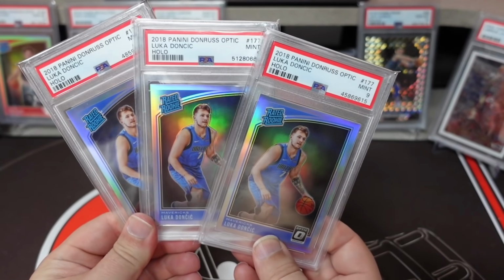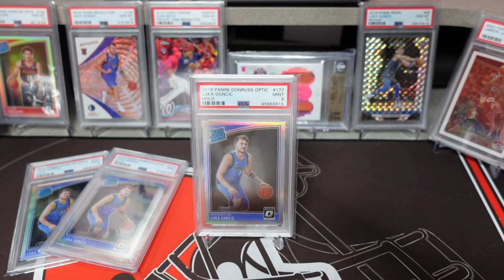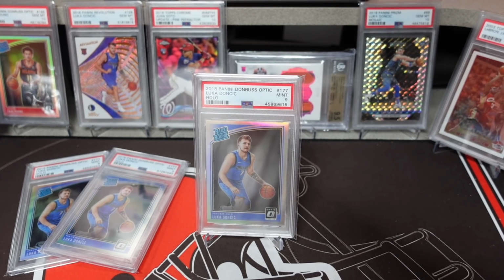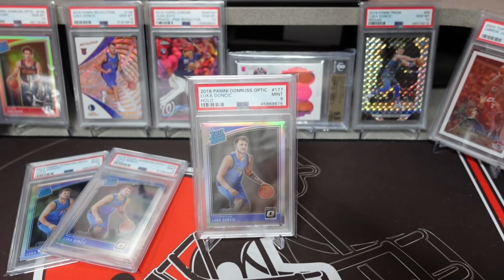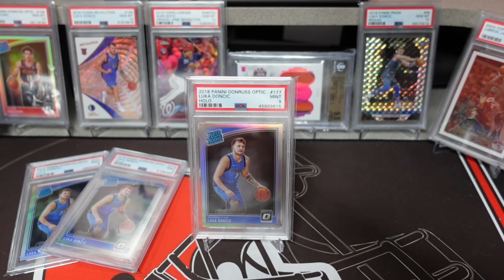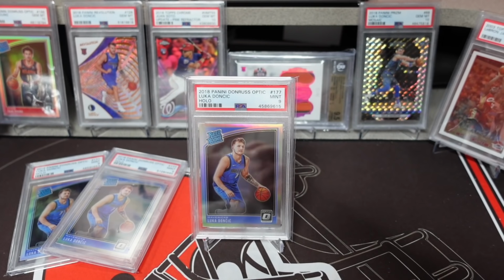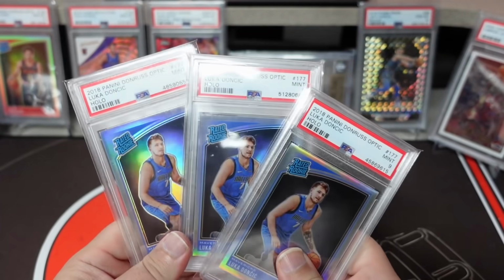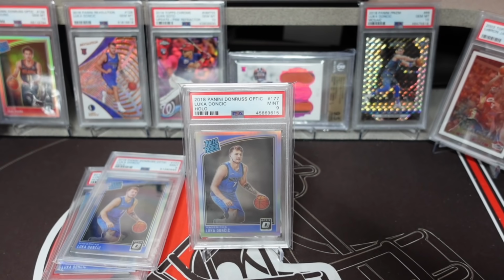Sports Card Investing: An example of how I moved into a bigger card at a recent Card Show.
My local card show was this past weekend and I ran into another Luka Optic Holo PSA 9. I really didn't want to pay cash for it so I traded into it.

NEOSportscards